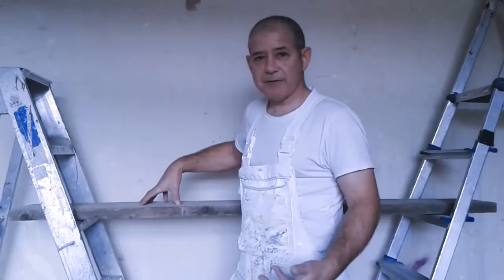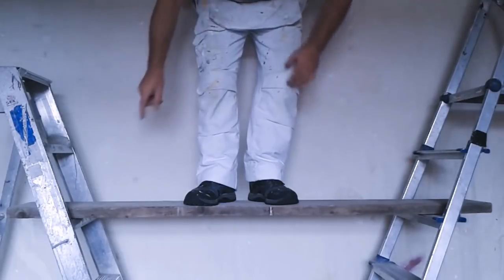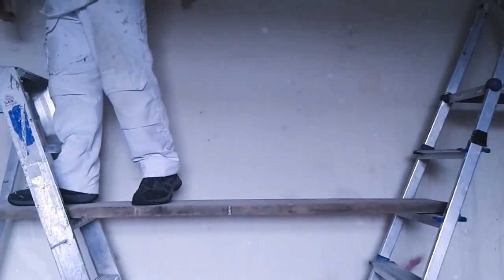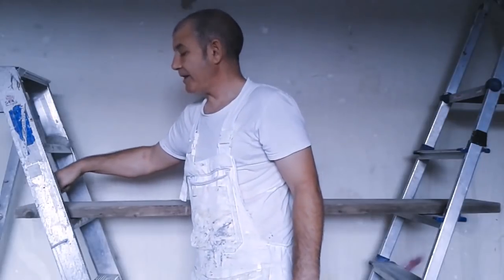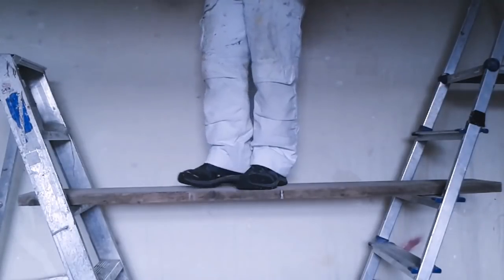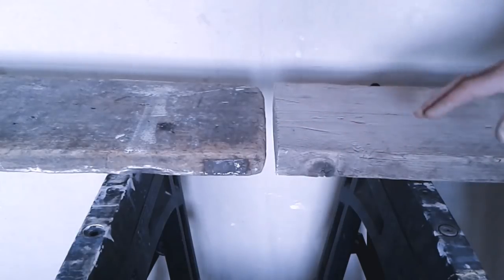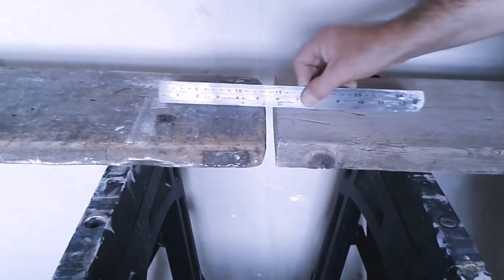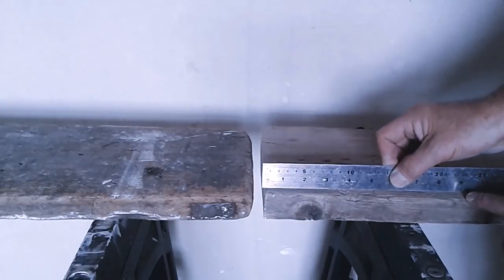Builders Boards. How to calculate overhang and trap end?